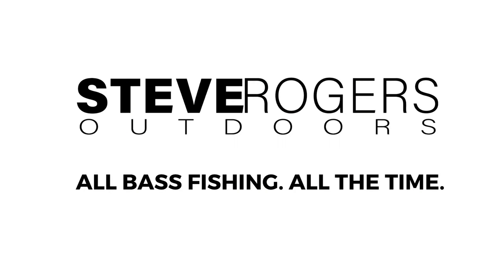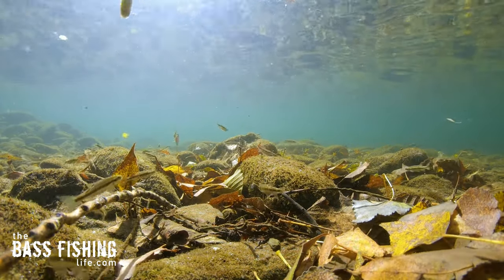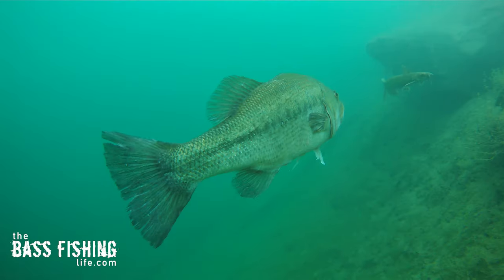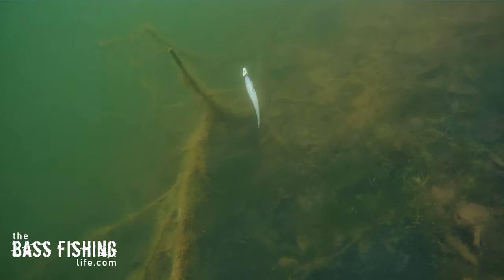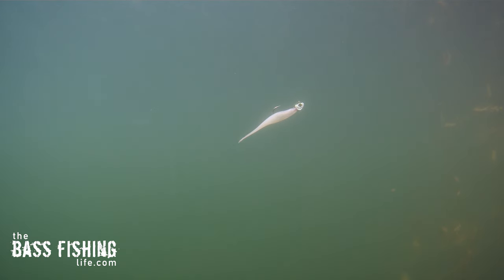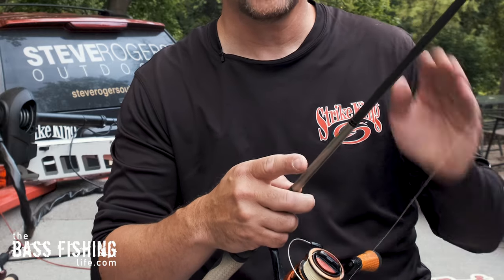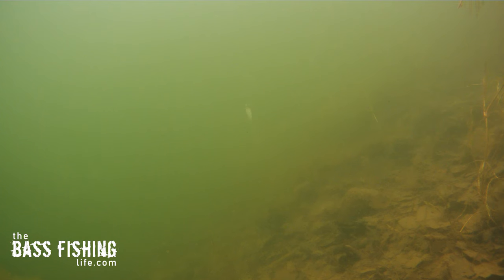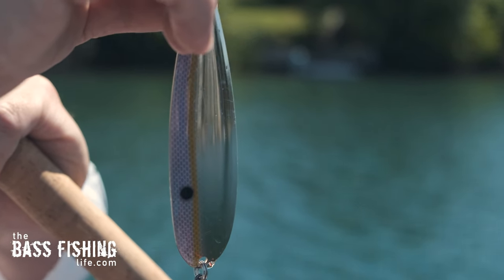You Need to Be Throwing This Right Now - It Consistently Works, Even on the Toughest Days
As the summer moves on, bass are very apt to start relating to baitfish. This lure and two presentations consistently catches bass for me well into the fall - even when the bass fishing is really tough.